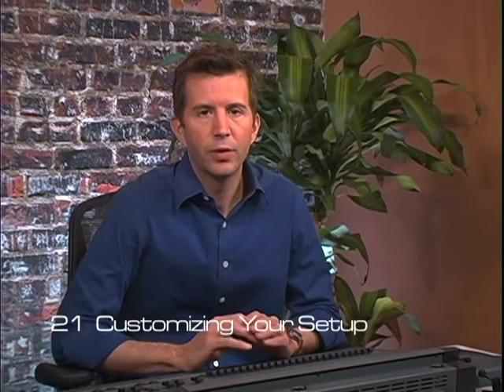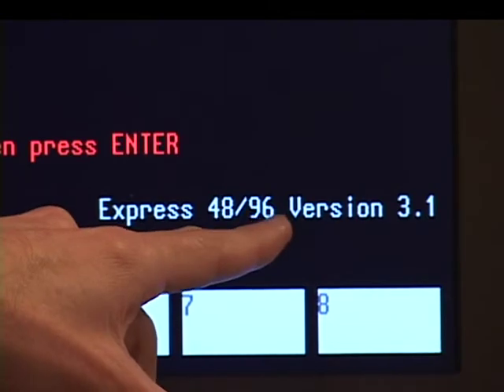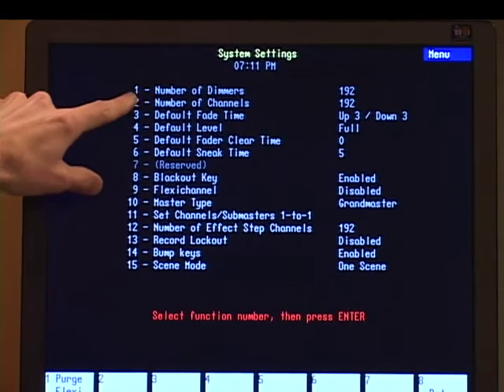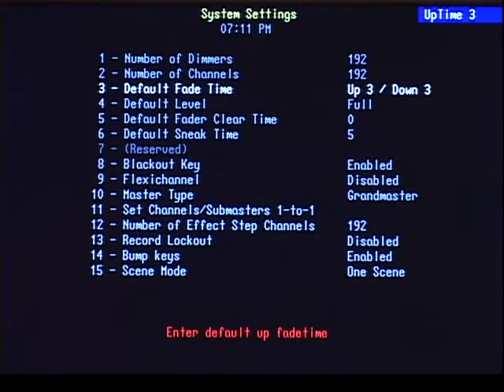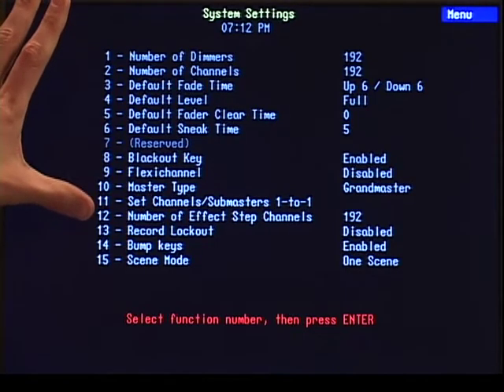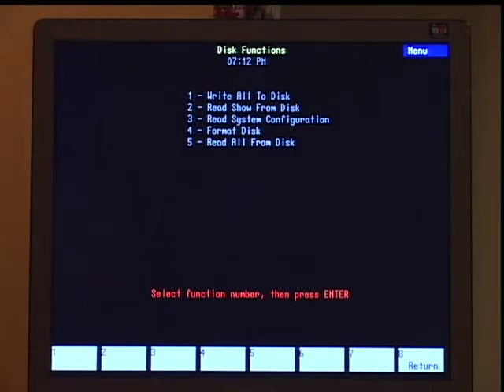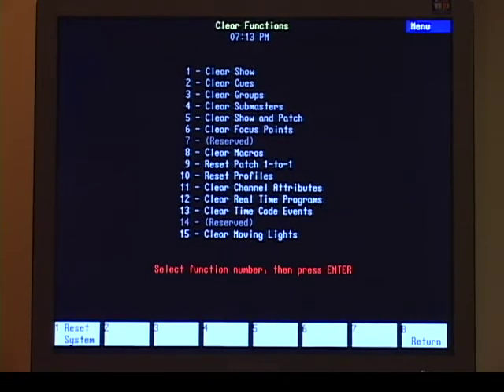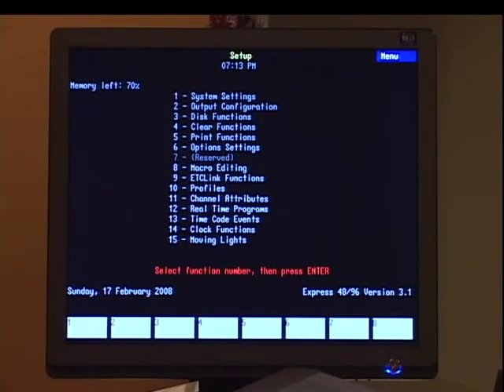23 - Customizing Your Setup - Express Basic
Express Basic - 23 - Customizing Your Setup This series was created to train on ETC’s Express console, now a legacy product.We hope this series can help if you are still using an Express console, but the concepts are specific to the Express consoles.
If you are looking for current Eos series console training, please visit the following link to view videos, download workbooks, show files, and practice projects